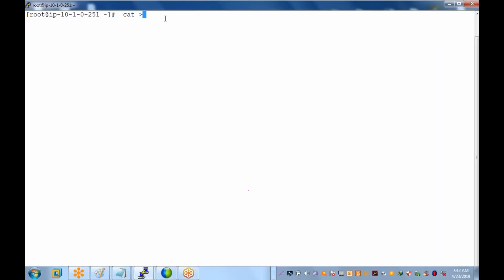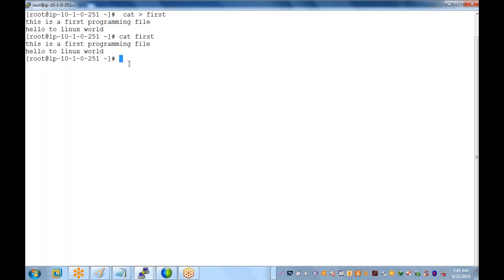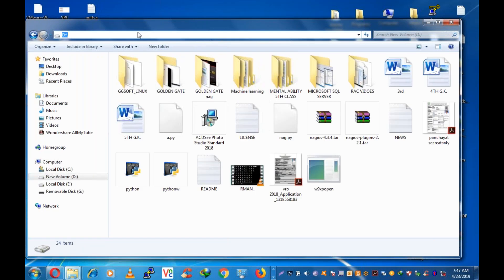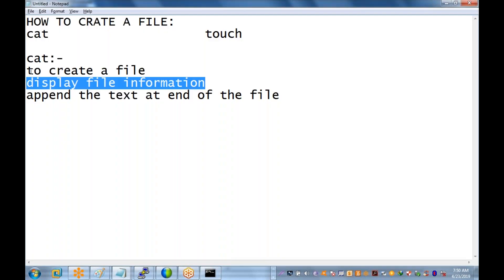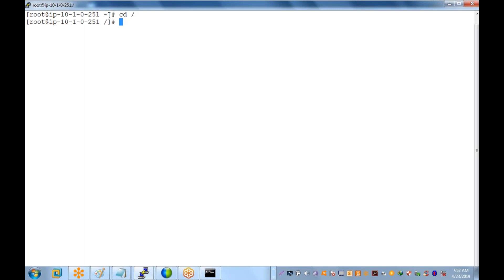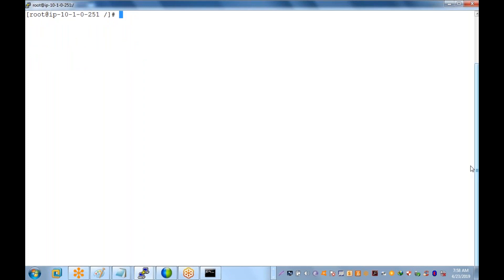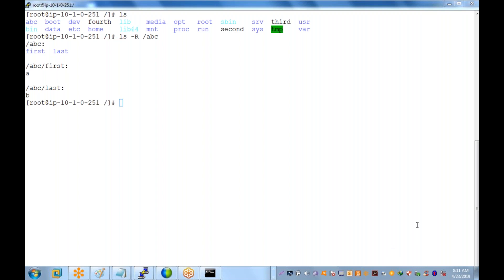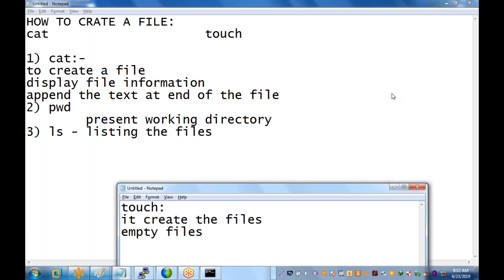LINUX ADMIN BASICS part 1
Basic commands of Linux